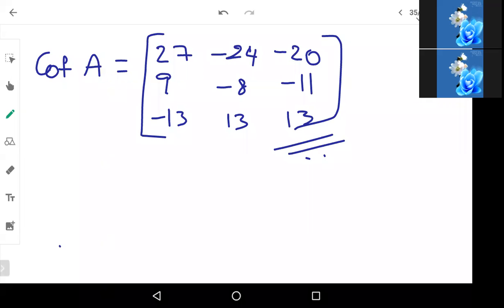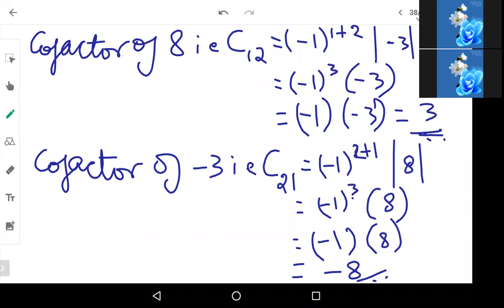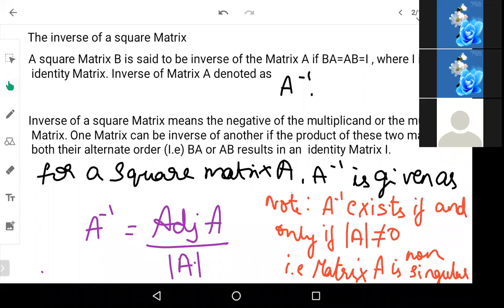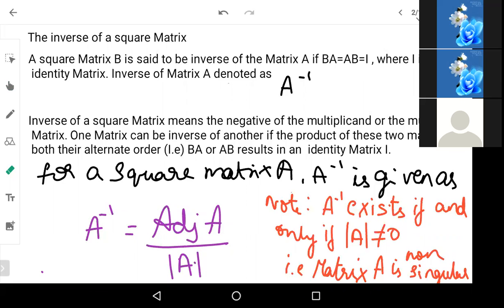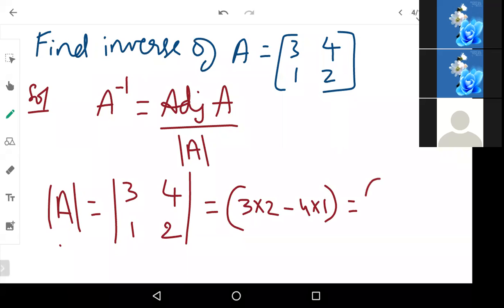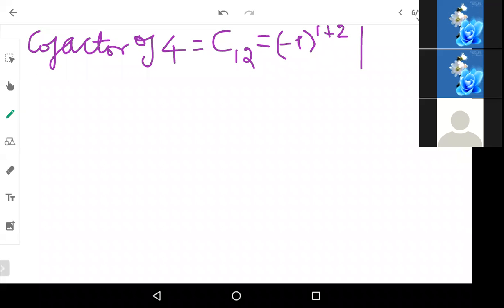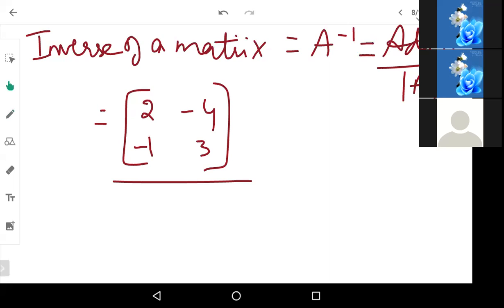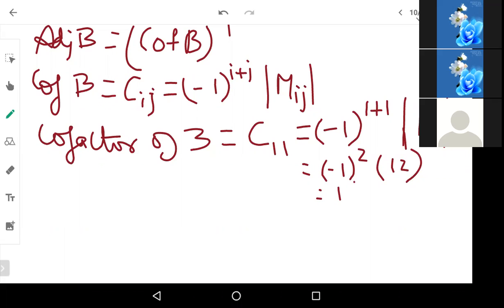Bcom sem 1 - Business maths - Matrices and determinants- class 12